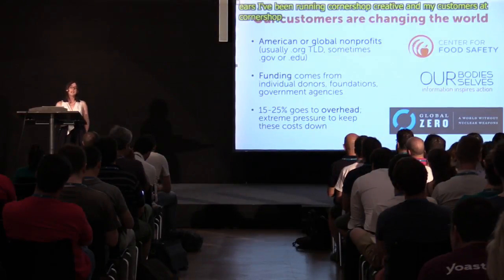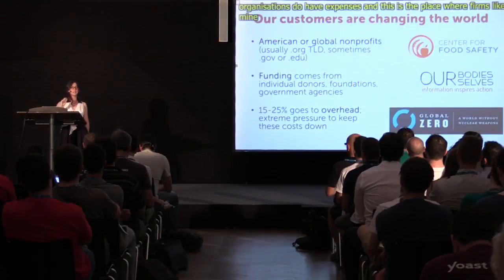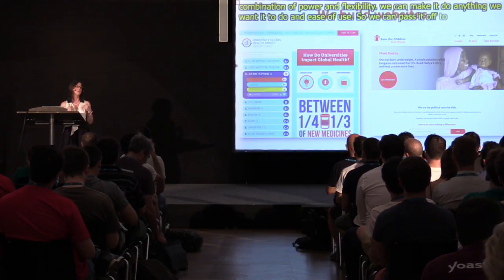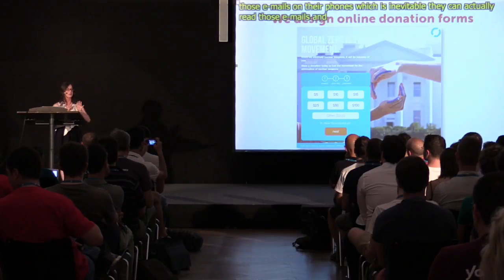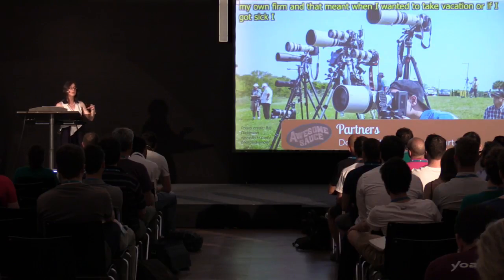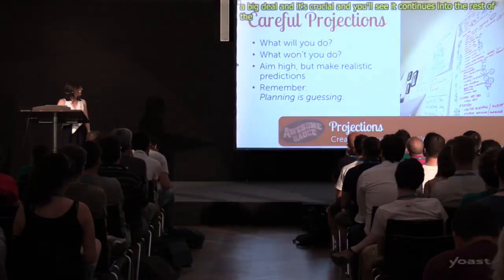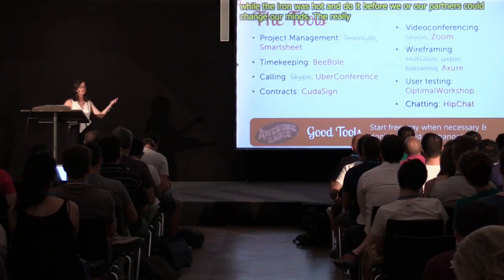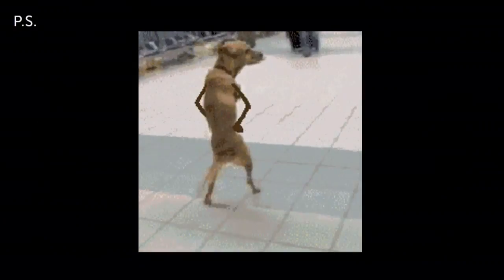Lesley Molecke: How we built a successful, distributed WordPress firm serving nonprofits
Have you ever wanted to run your own agency? Ever looked around your office and thought, “I could do this better than these guys!”? Ever yearned for more influence and flexibility in your day job? I’m going to tell you how my friends and I started our own WordPress development shop, carved out our niche, and built a successful 10-person firm with clients like the Pathfinder International, the Center for Food Safety, and the Endangered Species Coalition.